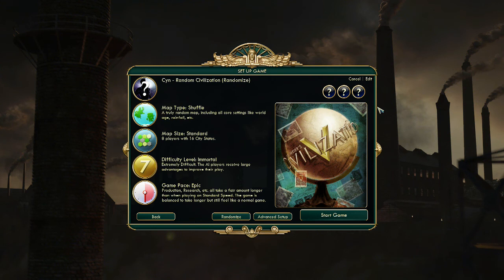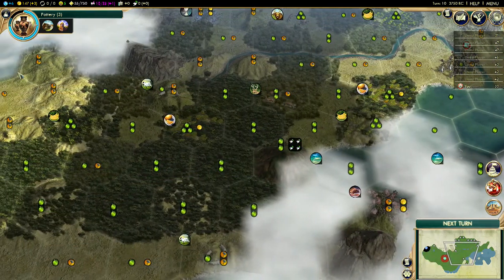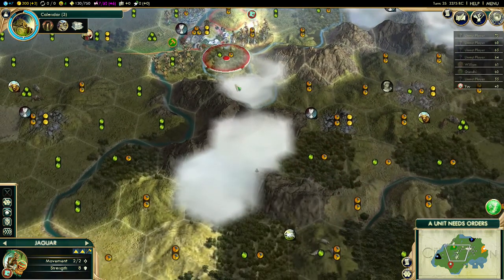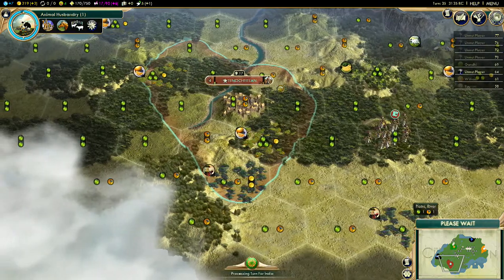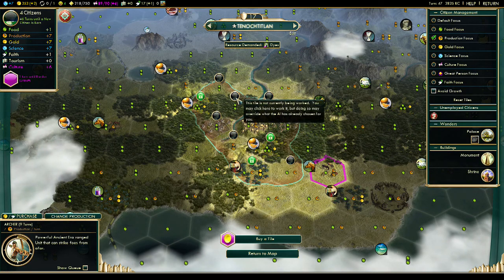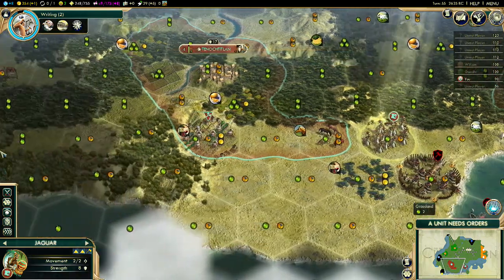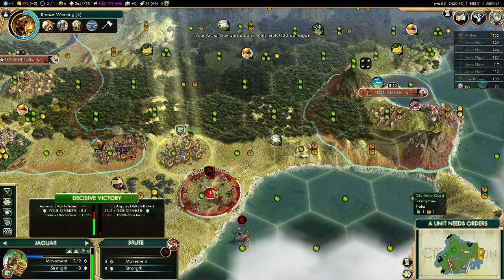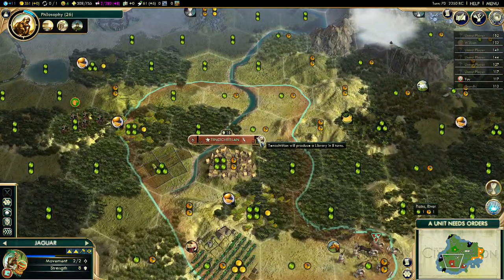Civilization 5 - Immortal | The Aztec ep. 1 "Deep in the Jungles"